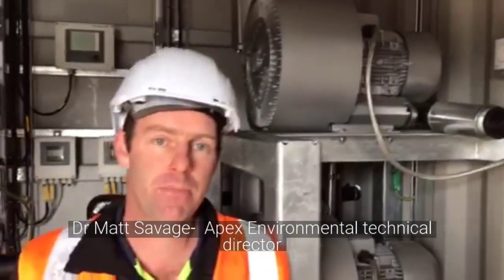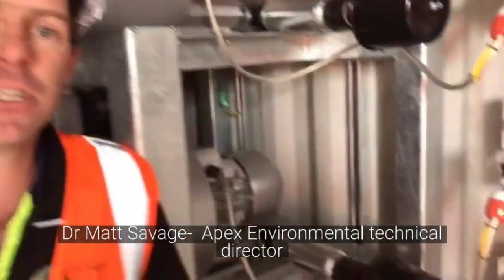Warkworth Wastewater Treatment Plant container expansion project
Warkworth is a fast-growing region. The town's wastewater treatment plant is nearing capacity. A new replacement plant is five years away, so in the meantime a $3.2 million temporary expansion project is underway ... and it's all running out of shipping containers!